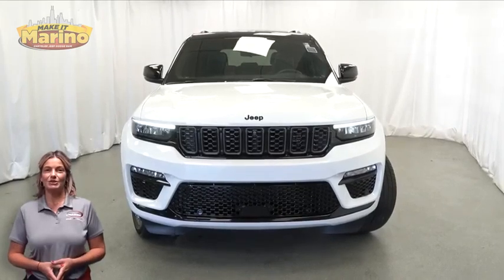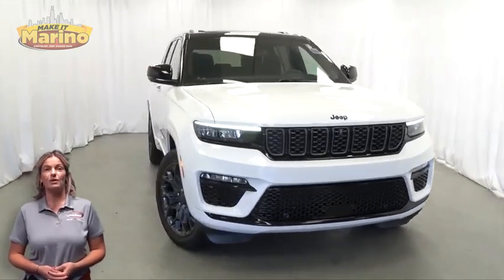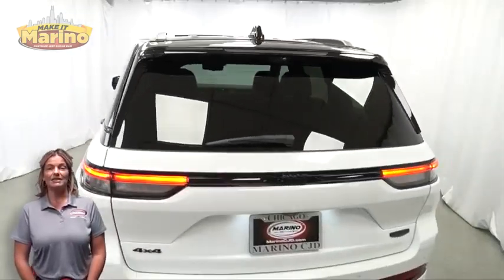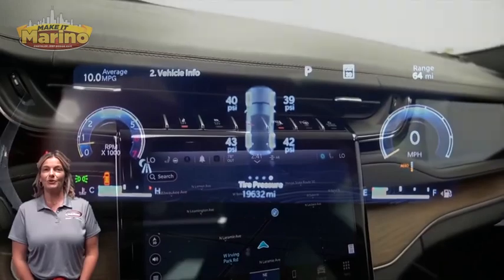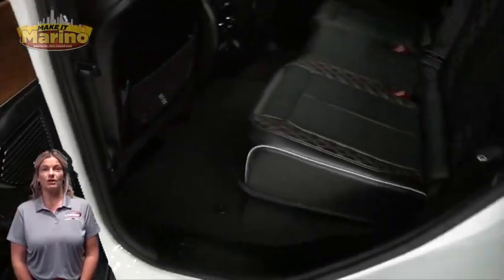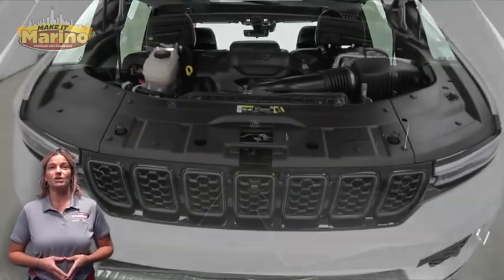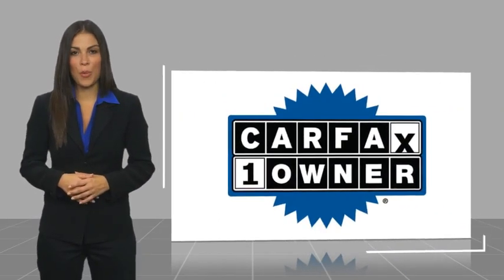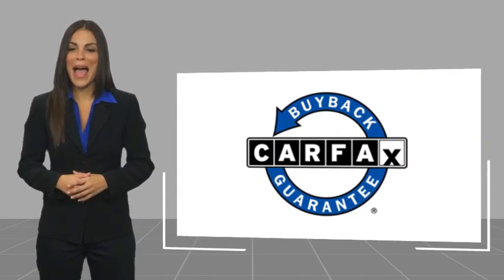2023 Jeep Grand Cherokee D7388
2023 Jeep Grand Cherokee Summit High Altitude

5133 W Irving Park Rd

2023 JEEP GRAND CHEROKEE SUMMIT HIGH ALTITUDE!!  5.7 LITER V8 HEMI ENGINE!!  STILL UNDER FACTORY BUMPER TO BUMPER AND POWERTRAIN WARRANTY!!  10.1 INCH TOUCH SCREEN DISPLAY!!  NAVIGATION!!  REAR BACKUP CAMERA!!  VENTILATED FRONT SEATS!!  HEATED FRONT AND REAR SEATS!!  SEAT-BACK VIDEO SCREENS!!  DUAL PANE PANORAMIC SUNROOF!!  POWER LIFTGATE!!  STEERING WHEEL MOUNTED AUDIO CONTROLS!!  ELECTRONIC STABILITY CONTROL!!  POWER LOCKS!!  POWER WINDOWS!!